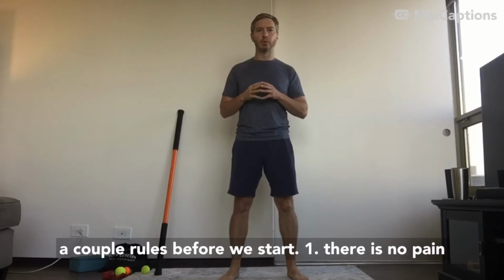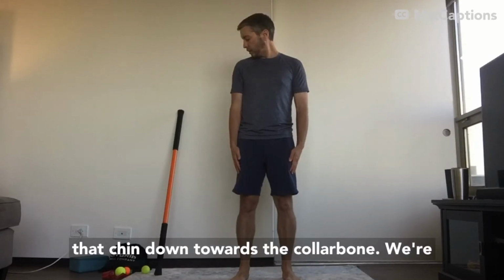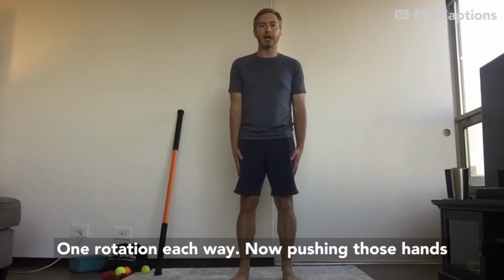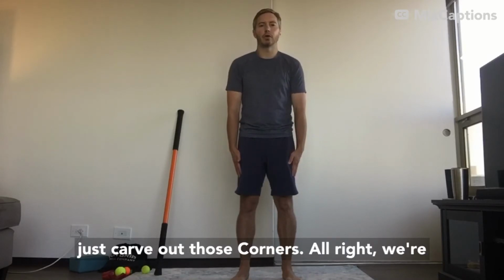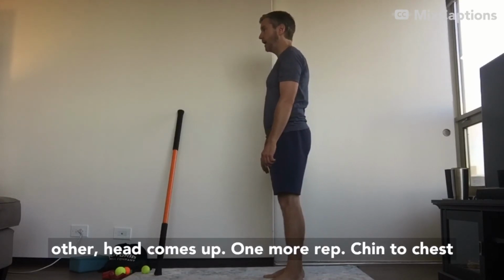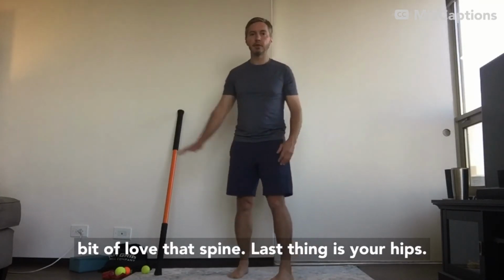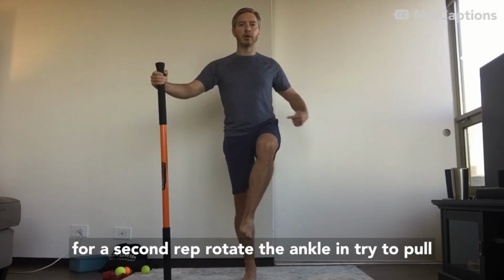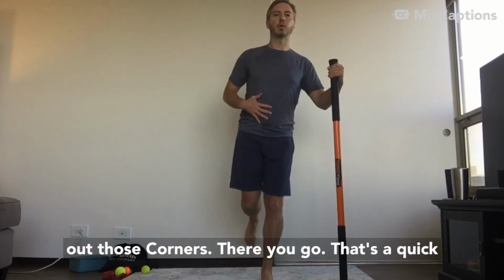Movement Break - 5 minutes.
movement break: neck, shoulder blades, spine, hips